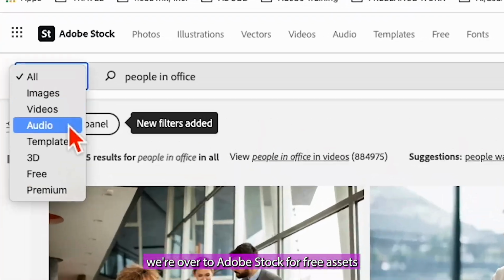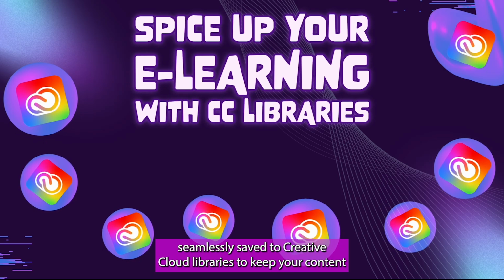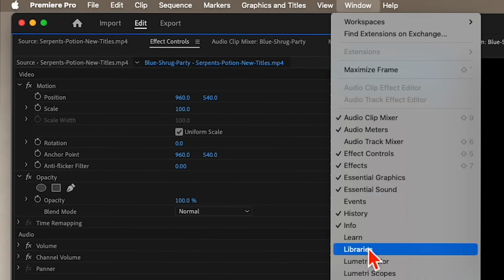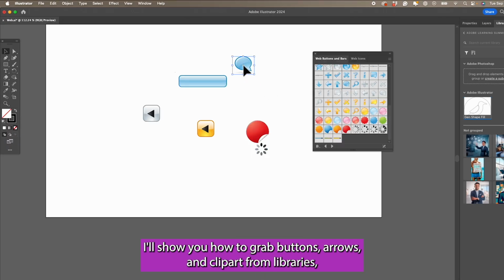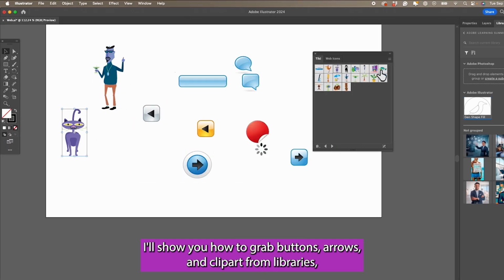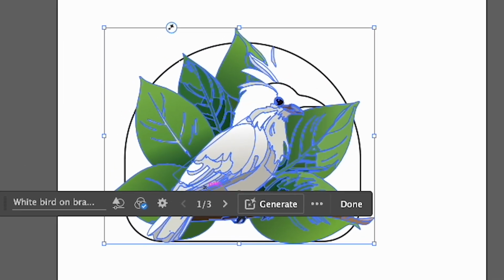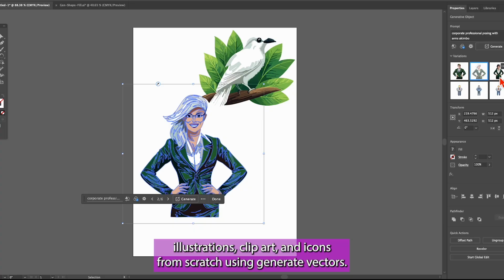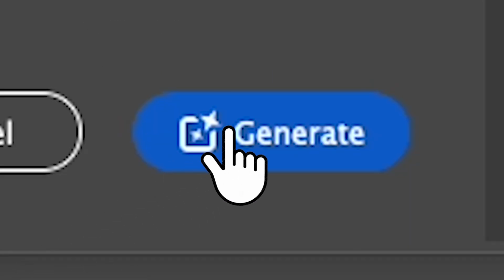Free webinar Feb 20, 2025 | Spice up your eLearning with the power of Gen AI & Adobe Creative Cloud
Spice up your eLearning with the power of Gen AI & Adobe Creative Cloud

In this FREE session, you will learn how to:

Create slides and presentations with Adobe ExpressFind free assets with Adobe Stock
Seamlessly save, share, and organize assets with Adobe CC Libraries
Optimize, edit, export, generate, and expand images in Adobe Photoshop
Create and color vector art, icons, and graphics with Adobe Illustrator
Generate unique images and Text Effects with Adobe Firefly
Enhance your audio, video, and create animated captions in Adobe Premiere
Bring characters to life with Adobe Character Animator and Adobe Express

for more information and to view other class offerings.